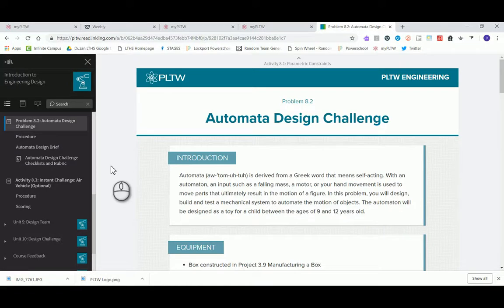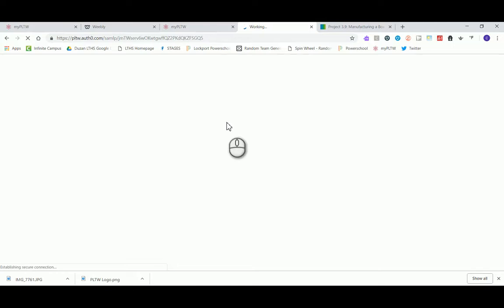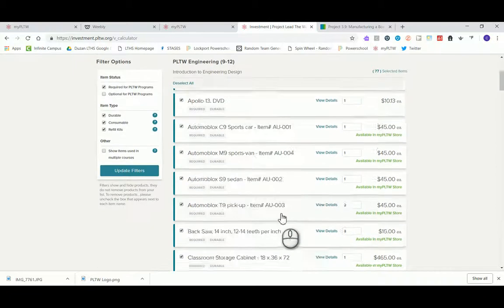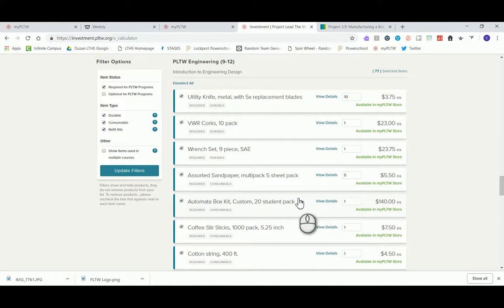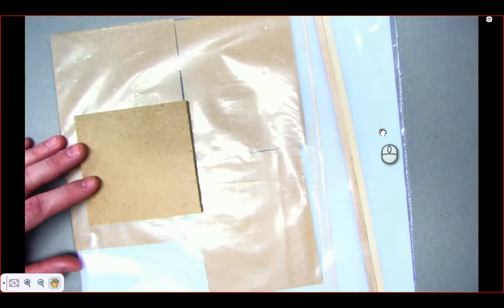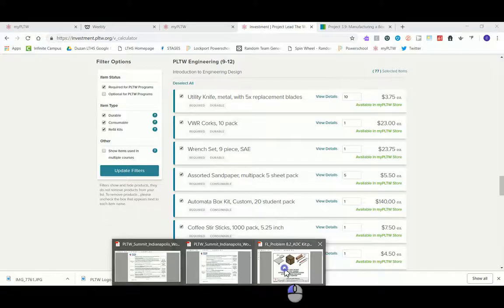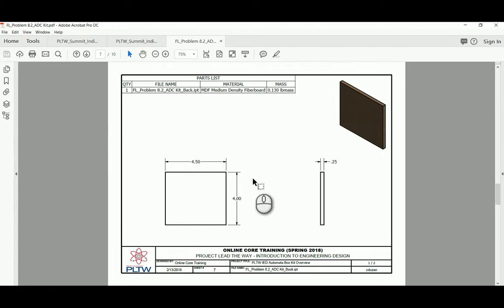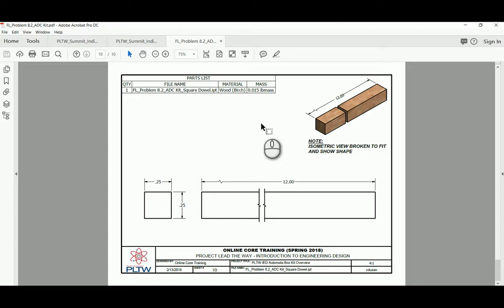PLTW Box Kit Overview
A video overview of what comes with the PLTW Box Kit found in the PLTW Store.